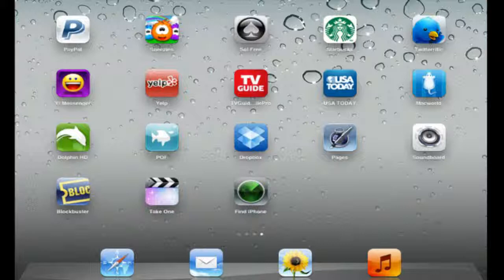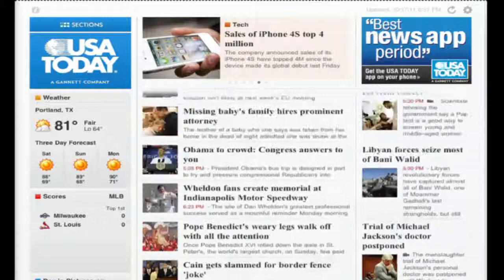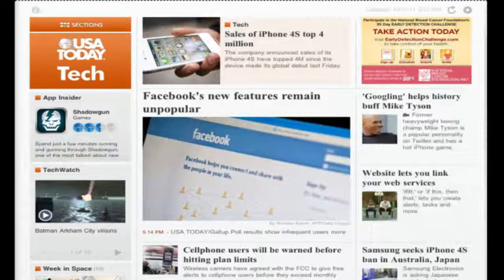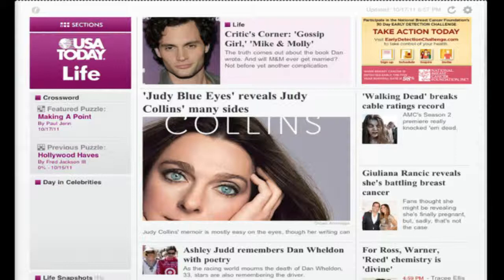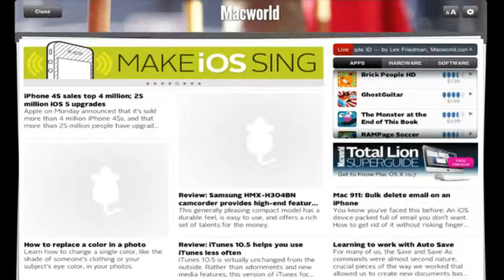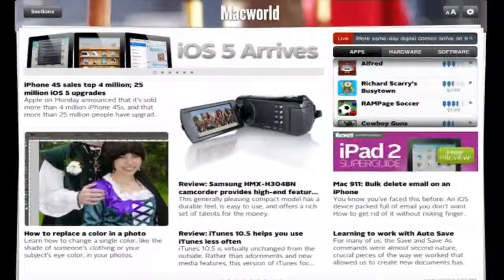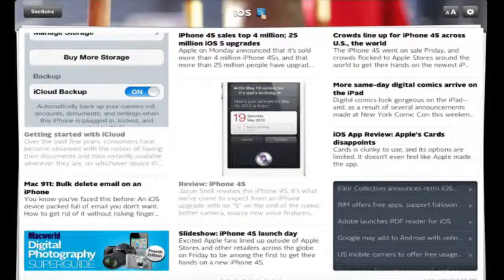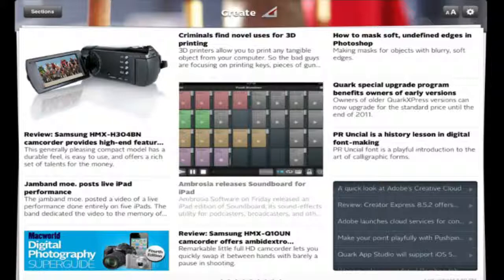iPad App, USA Today, Mac World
Show some free magizine & newspaper for you iPad